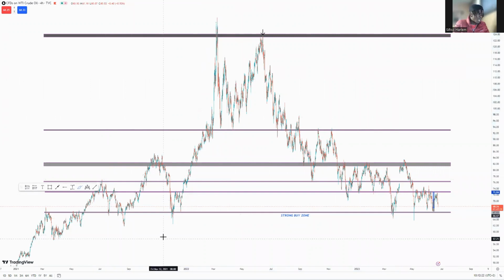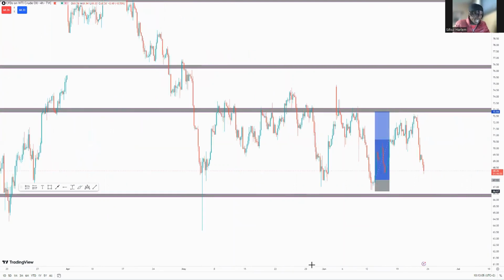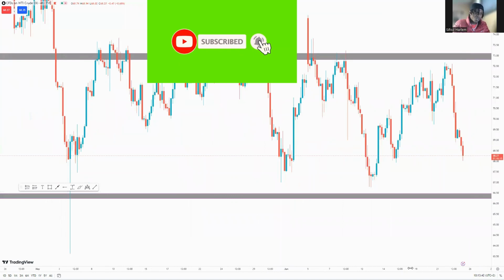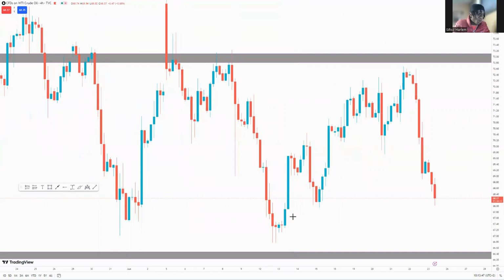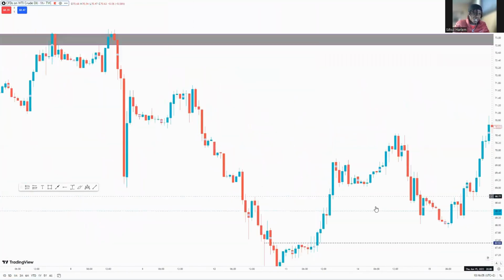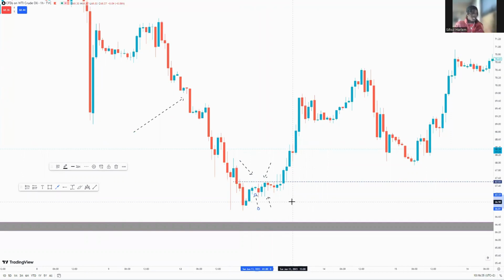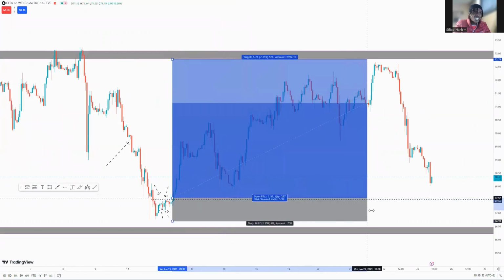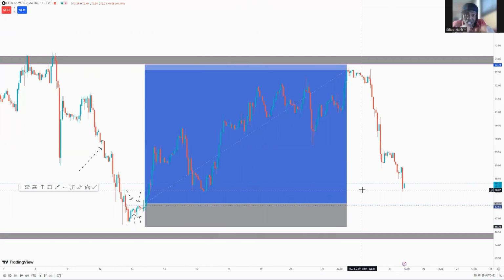USING 4HR TIMEFRAME TO TRADE FOREX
Based On How To Add Confluence Before EXECUTING Trades In Thev Forex Markets